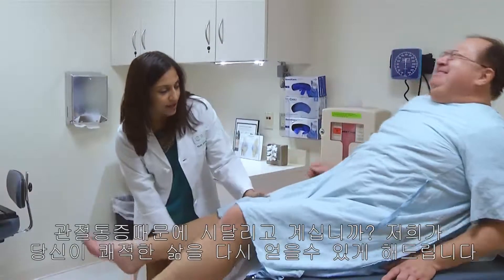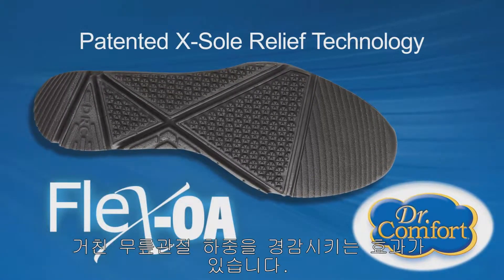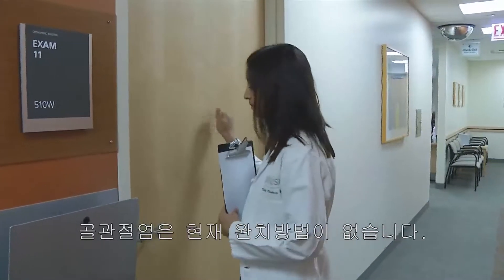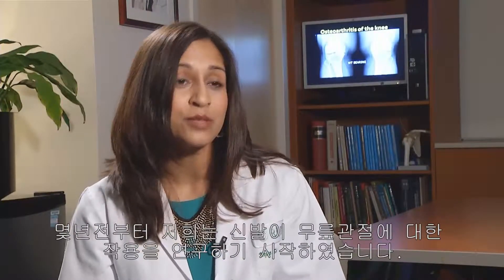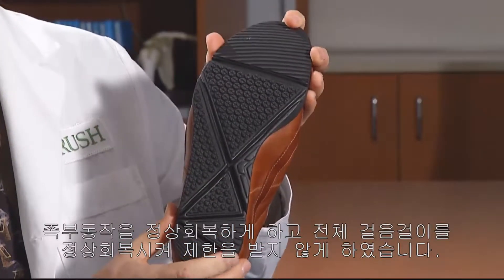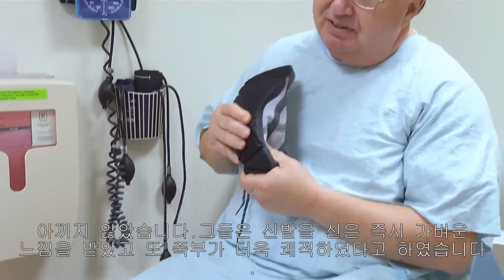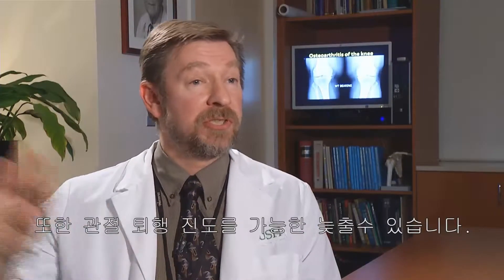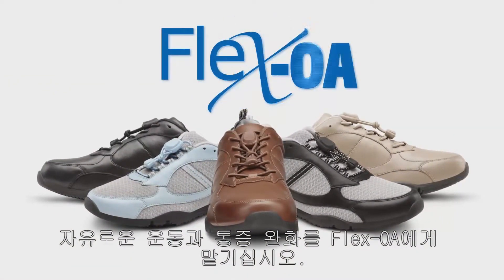Dr Comfort - Flex OA (KO)